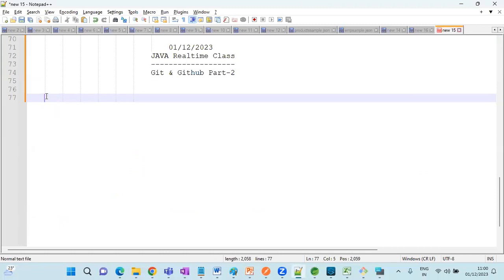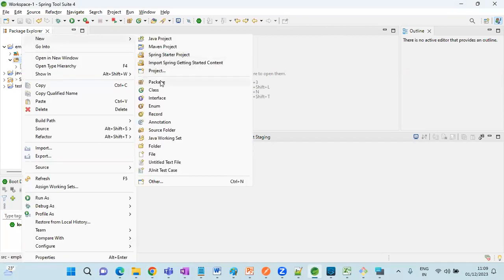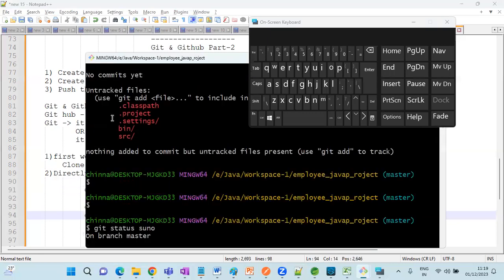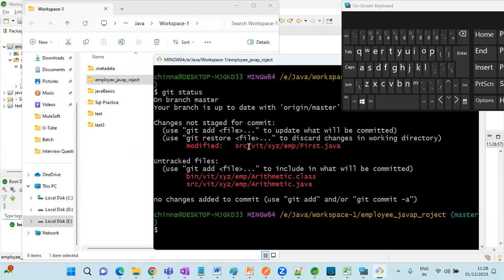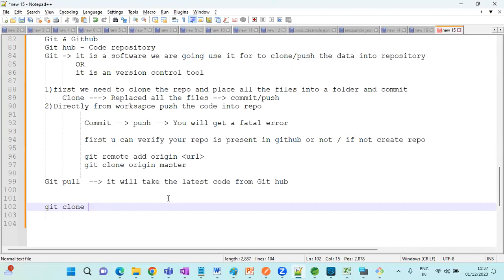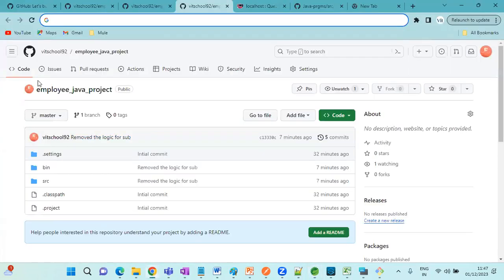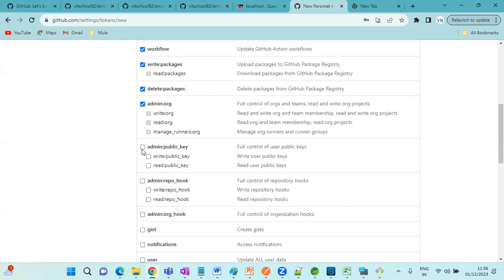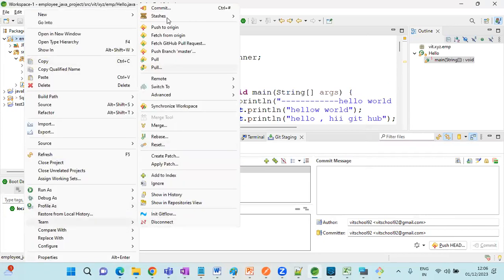Git & Github Practice Session-2 | @vitechtalks | VITechTalks Git & Github and Using STS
In this video you can learn what is git and github and how to install and work with it.
Create repository
Clone repository
Code push into repository
Git hub tutorial

Git & Github Part-2
1) Create Repository in github
2) Create Java project from STS
3) Push the code into Git hub
4) Synch up with local & Github
5) Clone existing project and export into STS
6) Without using gitbash how to commit/push the code into hub

Vitechtalks git
vitechtalks github